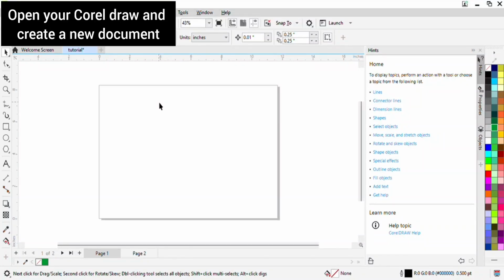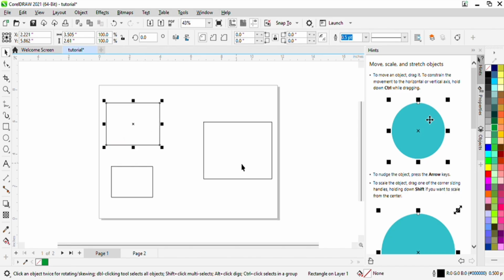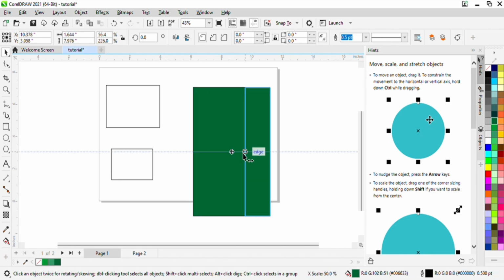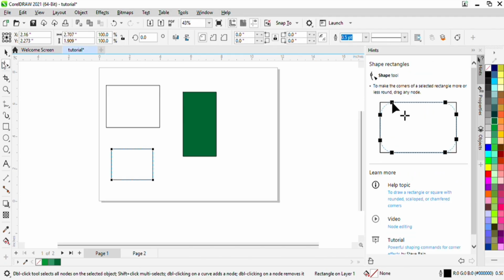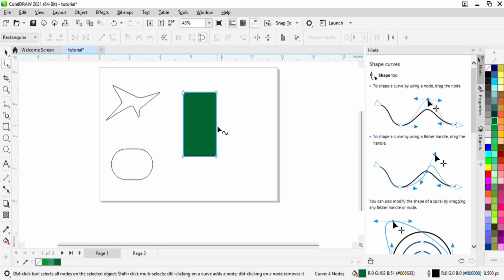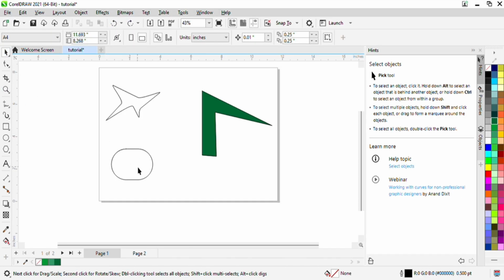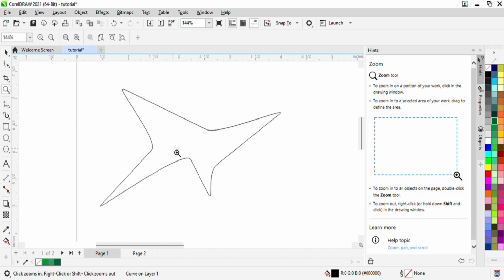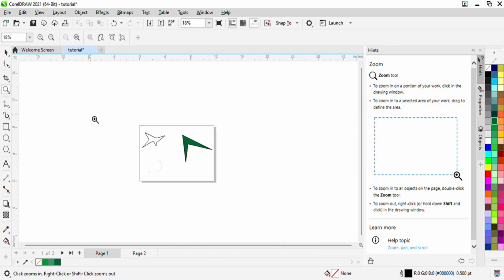Learn CorelDRAW from Scratch PART 1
Welcome to my Learn CorelDRAW from Scratch series!
This series is designed for beginners who want to understand CorelDRAW step by step , from the basic tools and properties to creating beautiful designs.

Each part of this series will guide you through CorelDRAW in a simple, clear, and practical way, helping you grow your design skills from the ground up.

🎨 Whether you’re new to CorelDRAW or improving your skills, this course will help you get comfortable and confident with design.